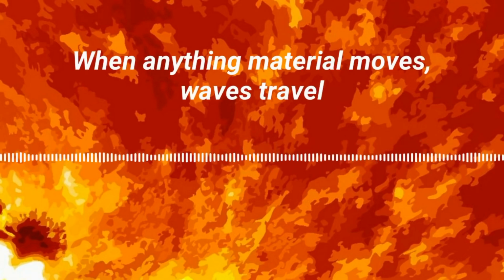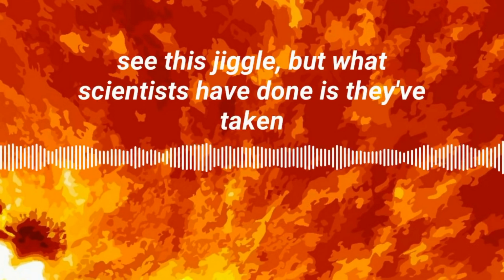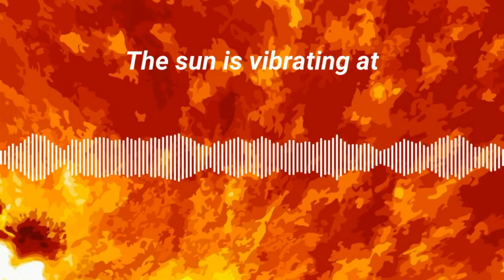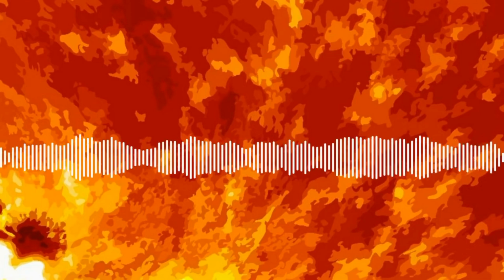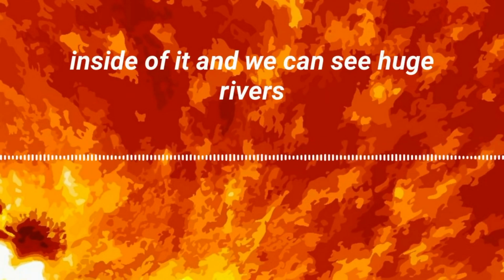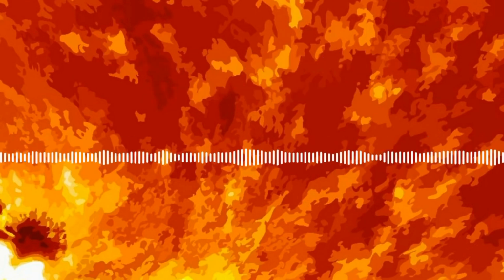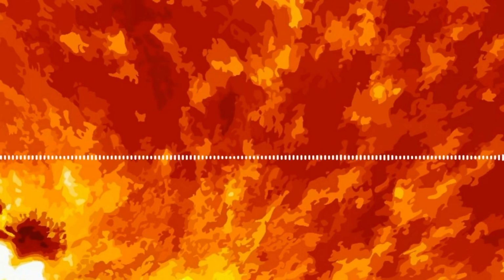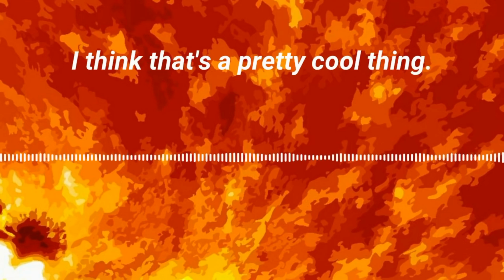Om | Sound of Sun I 2020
Data from ESA (European Space Agency) and NASA’s Solar and Heliospheric Observatory (SOHO) has captured the dynamic movement of the Sun’s atmosphere for over 20 years. Today, we can hear the Sun’s movement — all of its waves, loops and eruptions — with our own ears.

This sound helps scientists study what can’t be observed with the naked eye.

“Waves are traveling and bouncing around inside the Sun, and if your eyes were sensitive enough they could actually see this,” said Alex Young, associate director for science in the Heliophysics Science Division at NASA’s Goddard Space Flight Center in Greenbelt, Maryland.

Data from SOHO, sonified by the Stanford Experimental Physics Lab, captures the Sun’s natural vibrations and provides scientists with a concrete representation of its dynamic movements.

“We don’t have straightforward ways to look inside the Sun. We don’t have a microscope to zoom inside the Sun,” Young said. “So using a star or the Sun’s vibrations allows us to see inside of it.”

These vibrations allow scientists to study a range of complex motions inside the Sun, from solar flares to coronal mass ejections.

“We can see huge rivers of solar material flowing around. We are finally starting to understand the layers of the Sun and the complexity,” Young said. “That simple sound is giving us a probe inside of a star. I think that’s a pretty cool thing.”

The sounds of the Sun are on display at the NASA Goddard Visitor Center in Greenbelt, Maryland. An immersive art installation, called Solarium, uses vivid imagery and sonification to transport listeners to the heart of our solar system.

Credit: NASA's Goddard Space Flight Center
Micheala Sosby (NASA/GSFC): Lead Producer
Katie Atkinson (GSFC Interns): Lead Producer
C. Alex Young (NASA/GSFC): Narrator
Aaron E. Lepsch (ADNET Systems Inc.): Technical Support

This video is public domain and along with other supporting materials can be downloaded from the Scientific Visualization Studio